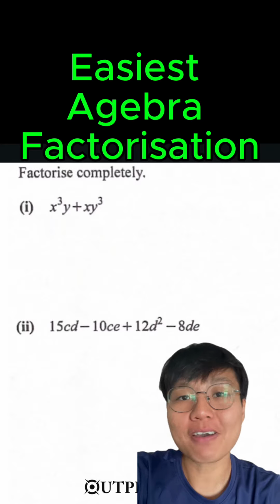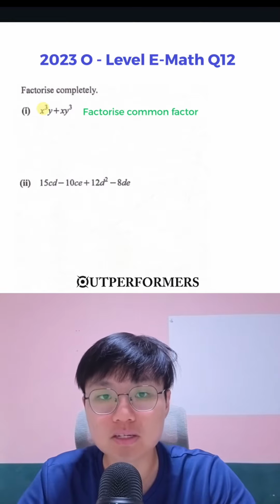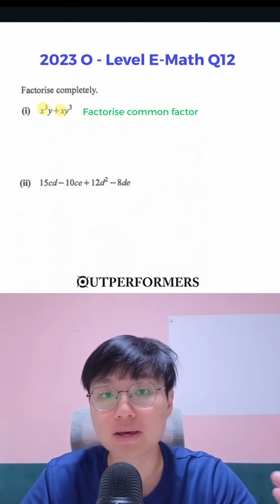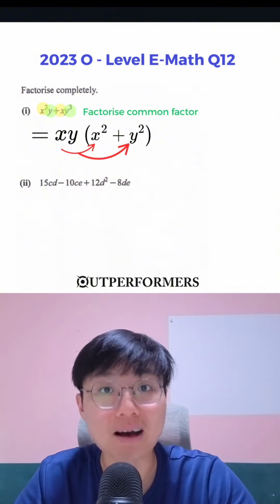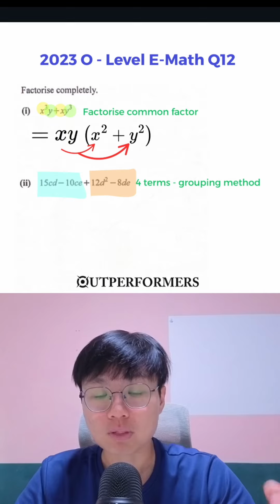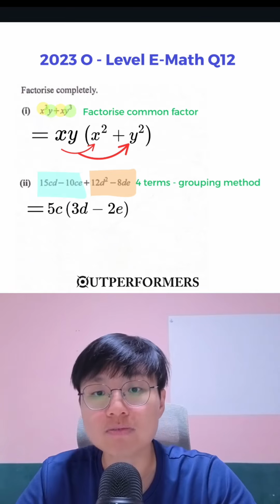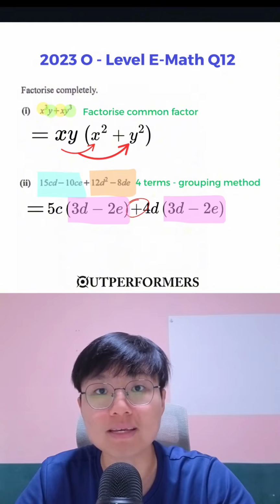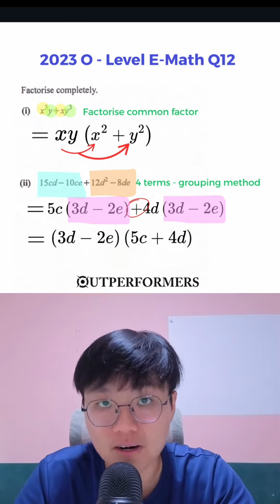Easiest Algebra Factorisation Question!